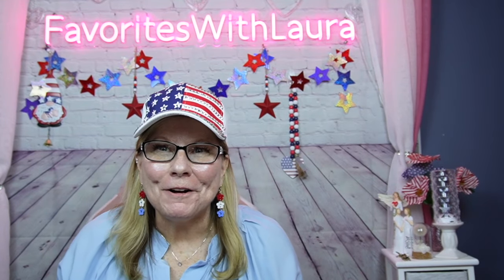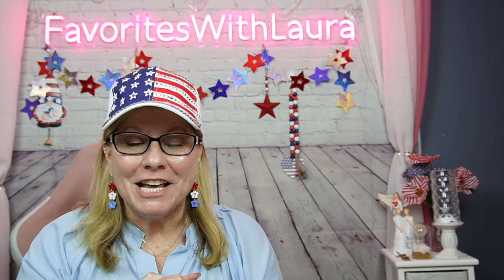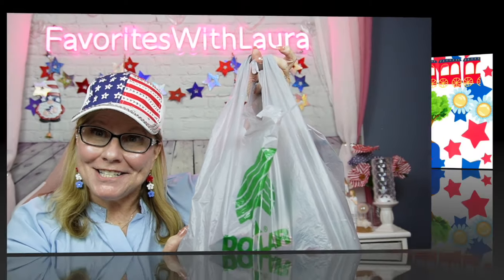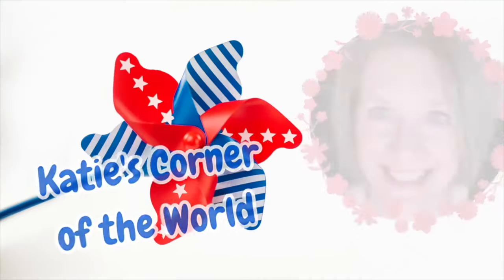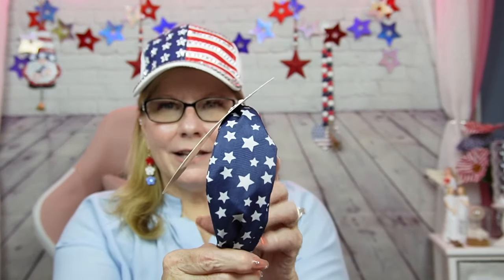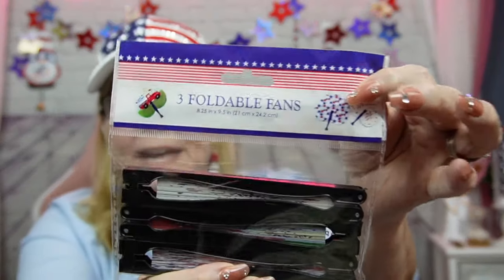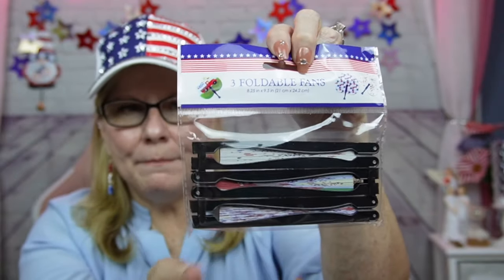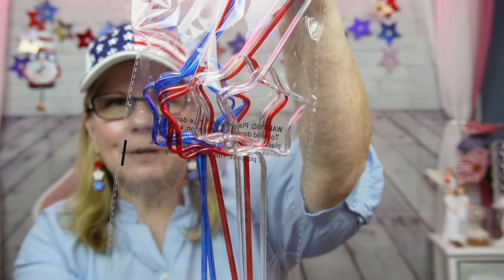Red, White, & Blue Dollar Tree Train Collaboration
Welcome to Dollar Tree Train; Red, White, & Blue Collaboration

This giveaway begins May 19, 2024 and ends June 2 , 2024.
And for fun, please rate all of our videos from 1 - 10, with 10 being the best or your favorite.

1. Must be 18 or over.
2. Must have a USA mailing address
4. Make a comment using the code
word mentioned in the video.
6. I am not responsible if package is lost, damaged or broken.
7. Not responsible for any Allergic reactions.

WELCOME!!! ❤️ I'm all about sharing the information I find.